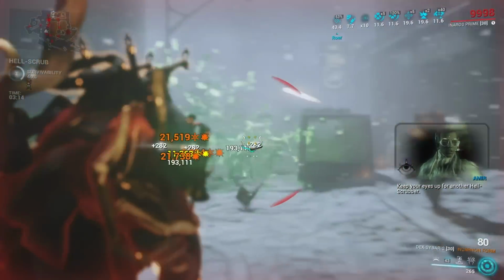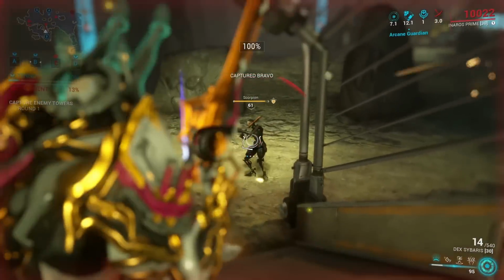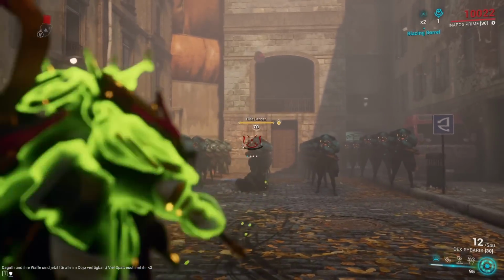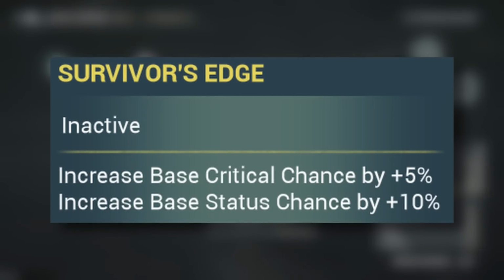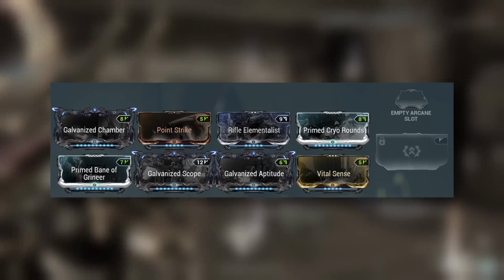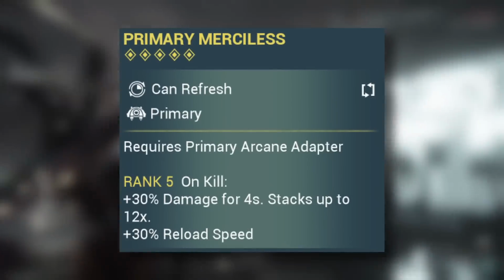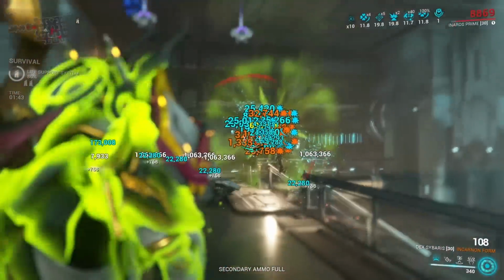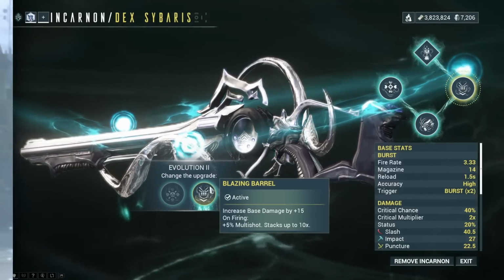This FREE Warframe Rifle DESTROYS Steel Path!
The Dex Sybaris is currently available for FREE in Warframe! So in this Build Guide we will go over how to get the Dex Sybaris, explain how it works and I have two Builds prepared for you: A Dex Sybaris Beginner Build for newer Warframe players and a super strong Dex Sybaris Steel Path Build that deals millions of damage!
But that's still not all. We will also look at the Sybaris Incarnon version and compare the Dex Sybaris vs Sybaris Prime.

► CHAPTERS:
0:00 - This Rifle SURPRISED me!
0:34 - How to get the Dex Sybaris
1:26 - Dex Sybaris Analysis
2:25 - Dex Sybaris Beginner Build
3:45 - Dex Sybaris Incarnon Evolutions
6:09 - Dex Sybaris Incarnon Build (watch explanation before!)
11:42 - Dex Sybaris vs. Sybaris Prime (for Incarnon)